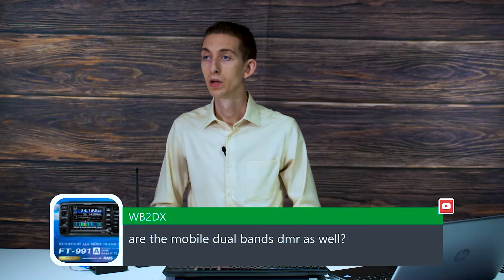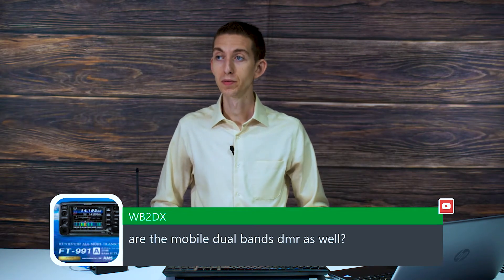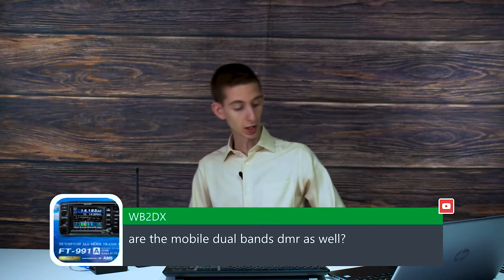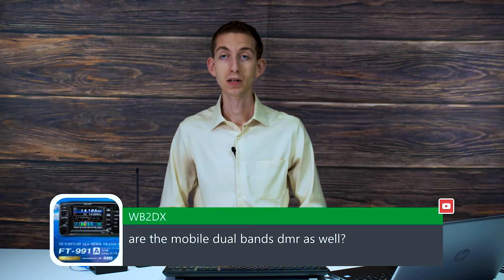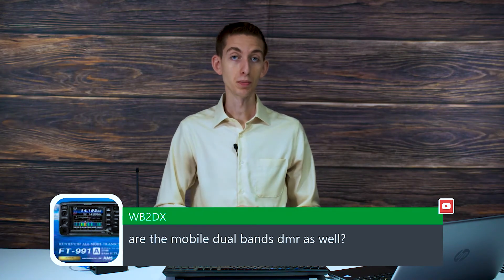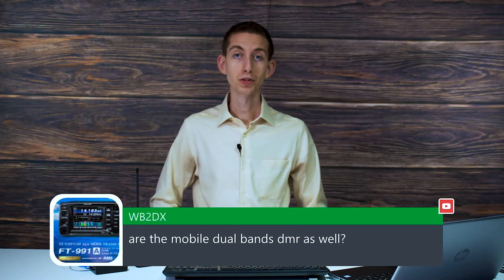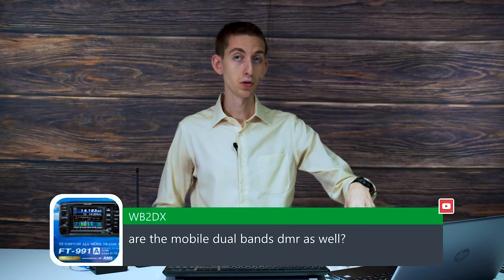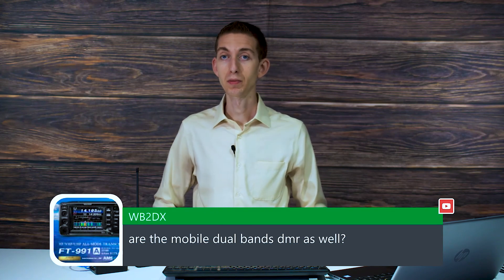Are the 578 Mobile Dual Bands DMR as Well?